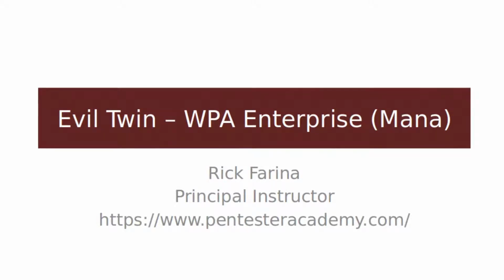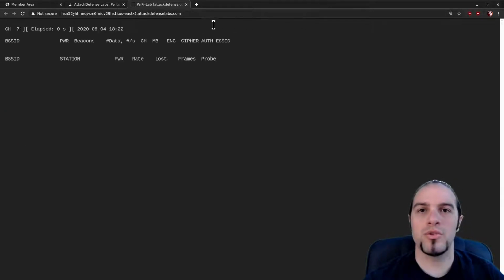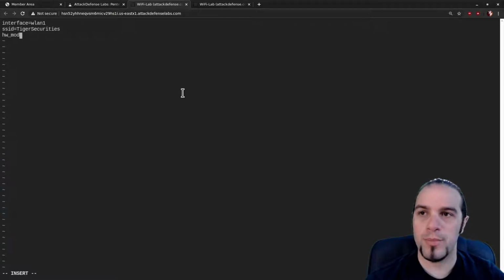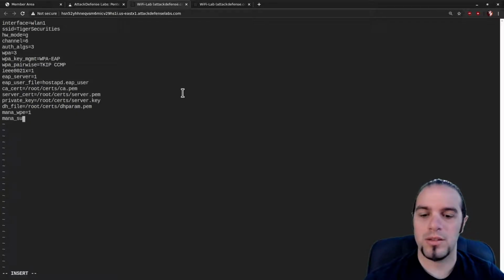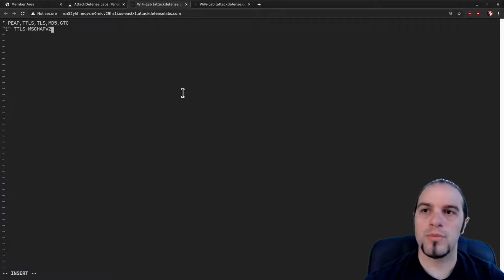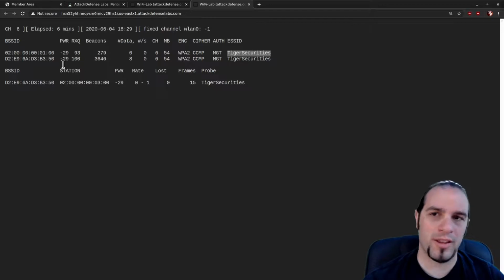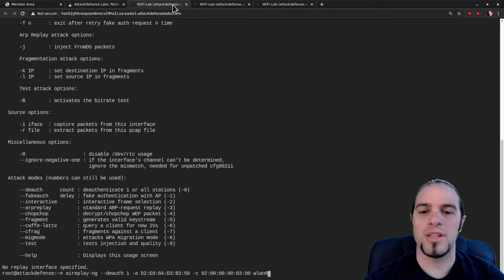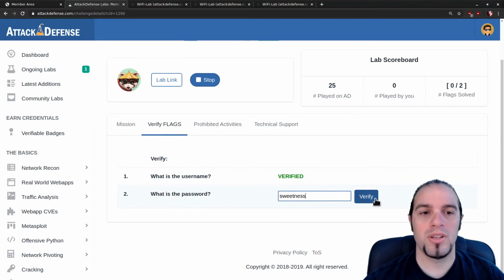Wi-Fi Security: Evil Twin - WPA Enterprise (Mana)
Learn to create an evil twin network for a WPA-Enterprise (TTLS-PAP) network using Hostapd-mana, force the client to connect to this network by launching a deauth attack with aireplay-ng and steal a user’s credentials.